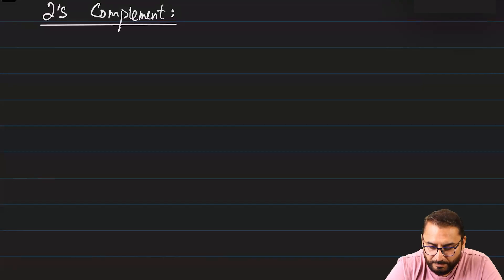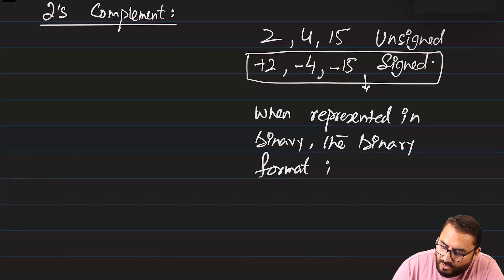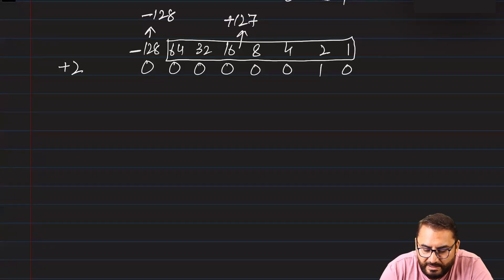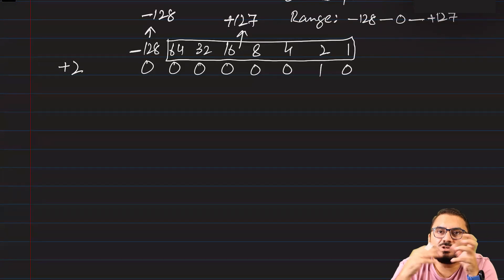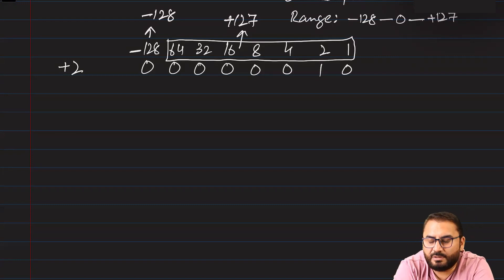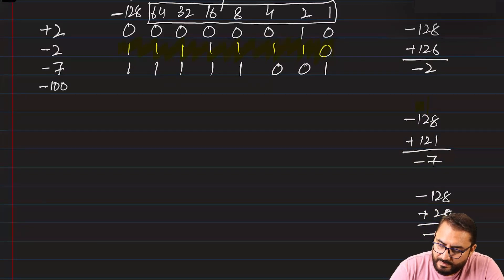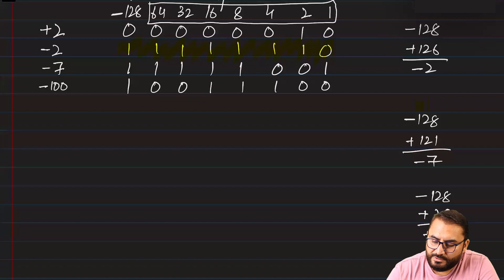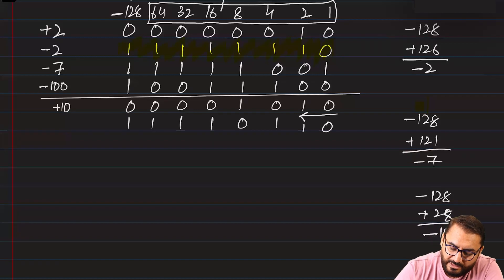Number Systems 5 | Two's Complement | O/AS Level | By ZAK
Use two’s complement to represent positive and negative 8-bit binary integers
• Convert a positive binary or denary integer to a two’s complement 8-bit integer and vice versa
• Convert a negative binary or denary integer to a two’s complement 8-bit integer and vice versa